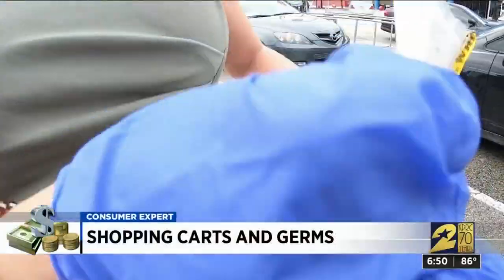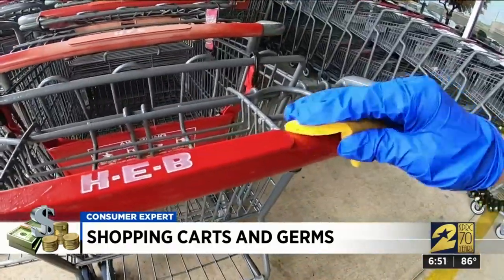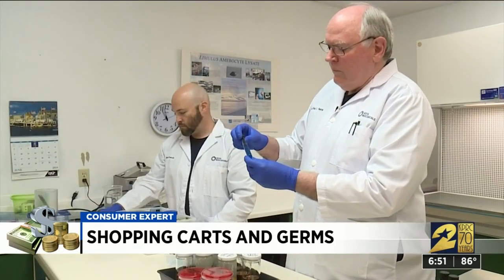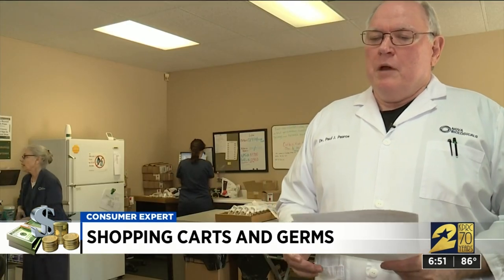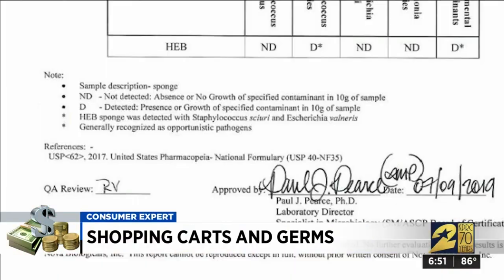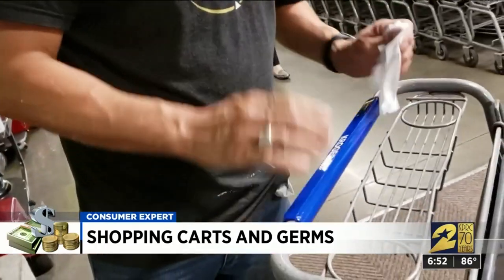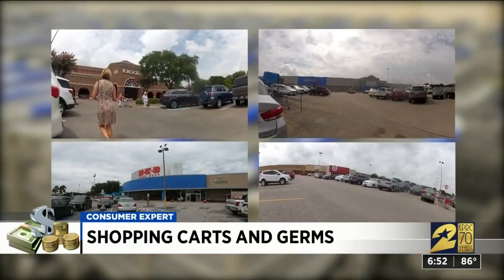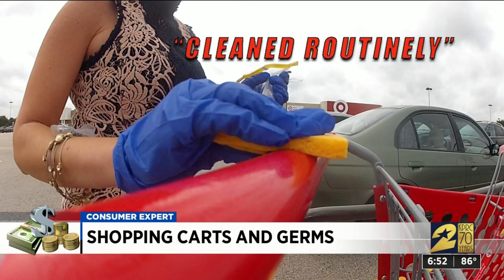Shopping carts and germs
Every week, most of us grab a shopping cart and steer it around a store to buy groceries. Dozens of hands, food and baby bums could rest on the same cart in just a few hours. We wanted to know what...